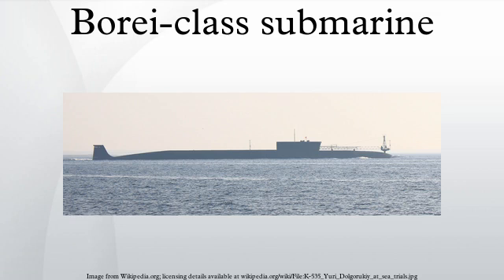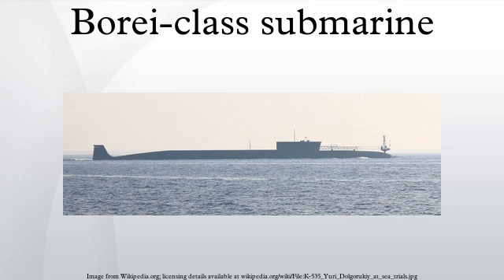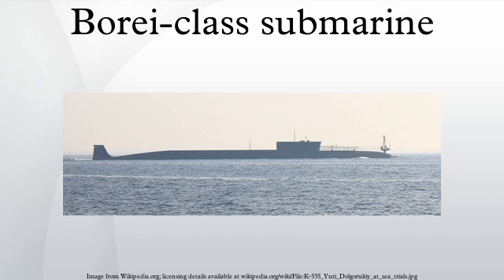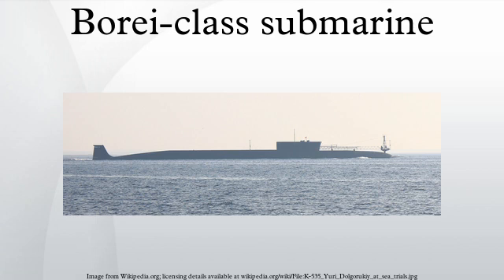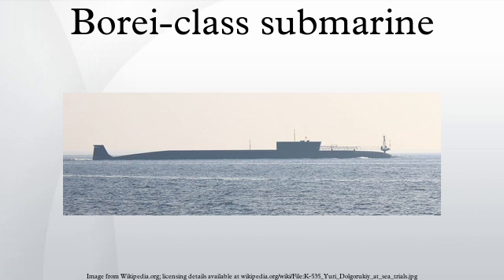Borei-class submarine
The Borei class (Russian: Борей; sometimes transliterated as Borey, also known as the Dolgorukiy class after the name of the lead vessel, the Yuriy Dolgorukiy) is a class of nuclear-powered ballistic missile submarine produced by Russia and operated by the Russian Navy. The class is intended to replace the Delta III, Delta IV and Typhoon classes now in Russian Navy service. The class is named after Boreas, the North wind.
Despite being a replacement for many types of submarines, the Borei class submarines are slightly smaller than the Typhoon class in terms of length (170m as opposed to 175m) and crew (107 people). These changes were in part designed to reduce the cost to build and maintain the submarines. In addition, the United States and Canada provided 80% of funds for scrapping the older Typhoon class submarines, making it much more economical to build a new submarine.